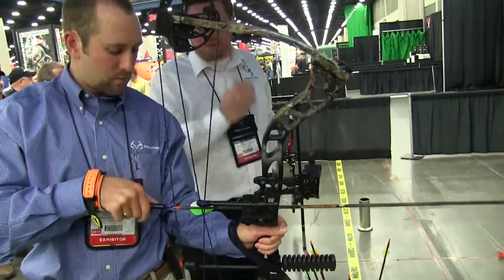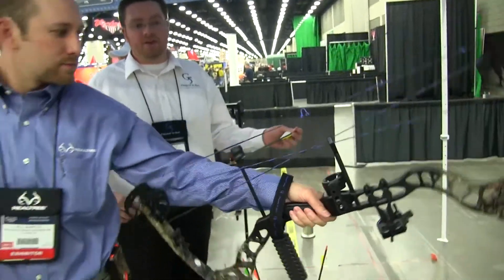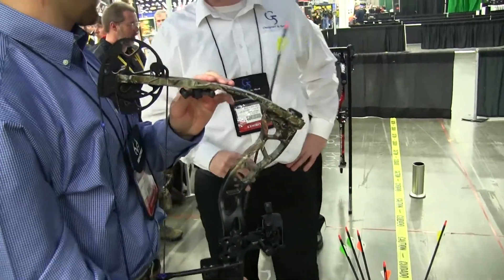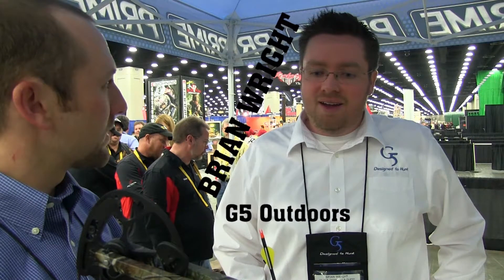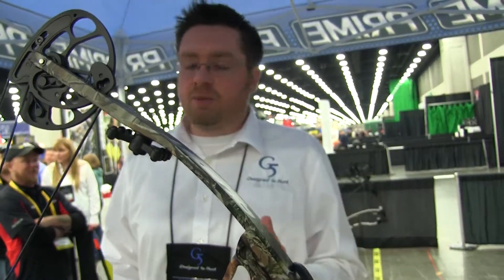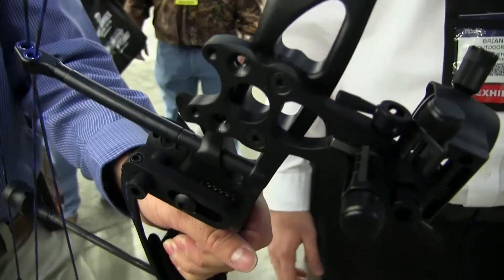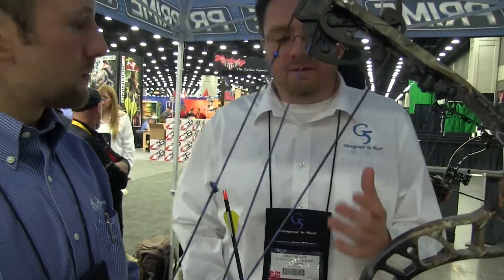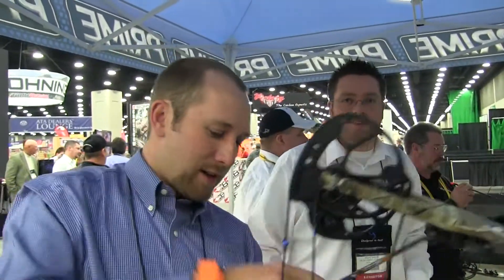Bow Review: Quest Drive by G5 Outdoors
The Quest Drive by G5 Outdoors is the flagship bow in Quest's 2013 line up. We had a chance to shoot it at the 2013 ATA Show.